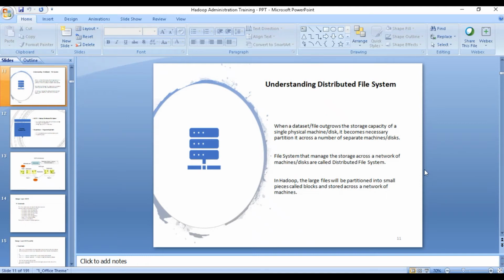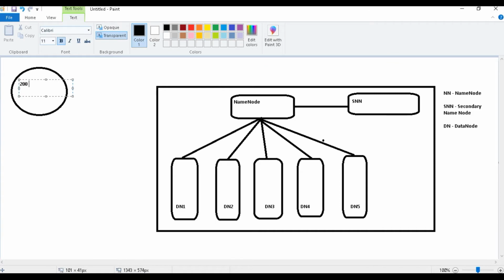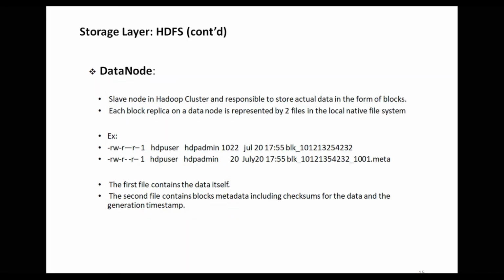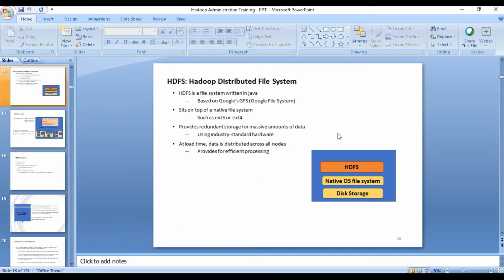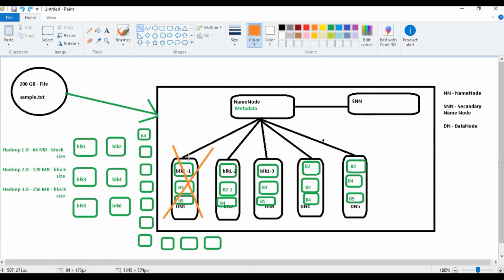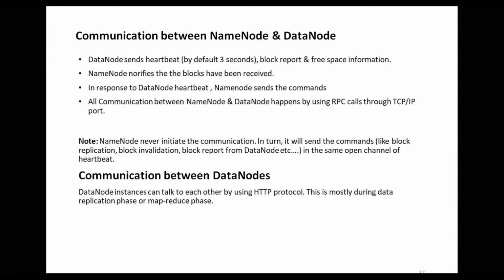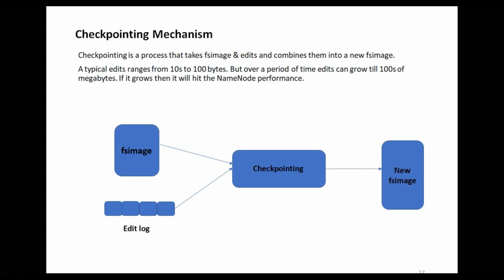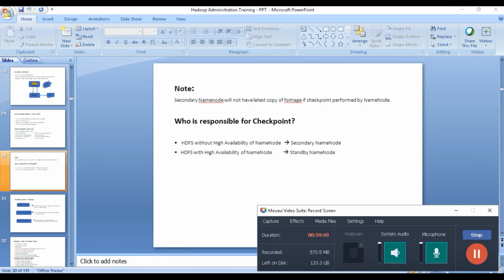What Is Big Data & Hadoop | Big Data Analytics Explained in 60 Minutes | Hadoop Full Course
This Hadoop tutorial will help you understand what is BigData, what is Hadoop, how Hadoop came into existence, what are the various components of Hadoop and an explanation on Hadoop use case. In the current time, there is a lot of data being generated every day and this massive amount of data cannot be stored, processed and analyzed using the traditional ways. That is why Hadoop can into existence as a solution for Big Data. Hadoop is a framework that manages Big Data storage in a distributed way and processes it parallelly. Now, let us get started and understand the importance of Hadoop and why we actually need it.

Learn Big data analytics with Hadoop and upgrade your skills.

What is this Big Data Hadoop training course about?
The Big Data Hadoop and Spark developer course have been designed to impart an in-depth knowledge of Big Data processing using Hadoop and Spark. The course is packed with real-life projects and case studies to be executed in the CloudLab.

This course will enable you to:
1. Understand the different components of the Hadoop ecosystem such as Hadoop 2.7, Yarn, MapReduce, Pig, Hive, Impala, HBase, Sqoop, Flume, and Apache Spark
2. Understand Hadoop Distributed File System (HDFS) and YARN as well as their architecture, and learn how to work with them for storage and resource management
3. Understand MapReduce and its characteristics, and assimilate some advanced MapReduce concepts
4. Get an overview of Sqoop and Flume and describe how to ingest data using them
5. Create database and tables in Hive and Impala, understand HBase, and use Hive and Impala for partitioning
6. Understand different types of file formats, Avro Schema, using Arvo with Hive, and Sqoop and Schema evolution
7. Understand Flume, Flume architecture, sources, flume sinks, channels, and flume configurations
8. Understand HBase, its architecture, data storage, and working with HBase. You will also understand the difference between HBase and RDBMS
9. Gain a working knowledge of Pig and its components
10. Do functional programming in Spark
11. Understand resilient distribution datasets (RDD) in detail
12. Implement and build Spark applications
13. Gain an in-depth understanding of parallel processing in Spark and Spark RDD optimization techniques
14. Understand the common use-cases of Spark and the various interactive algorithms
15. Learn Spark SQL, creating, transforming, and querying Data frames

Who should take up this Big Data and Hadoop Certification Training Course?
Big Data career opportunities are on the rise, and Hadoop is quickly becoming a must-know technology for the following professionals:
1. Software Developers and Architects
2. Analytics Professionals
3. Senior IT professionals
4. Testing and Mainframe professionals
5. Data Management Professionals
6. Business Intelligence Professionals
7. Project Managers
8. Aspiring Data Scientists